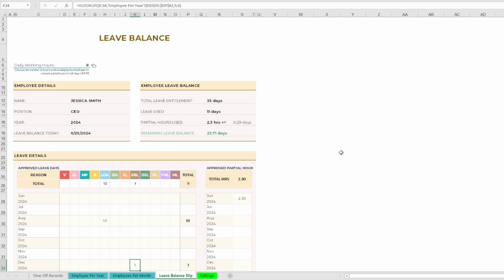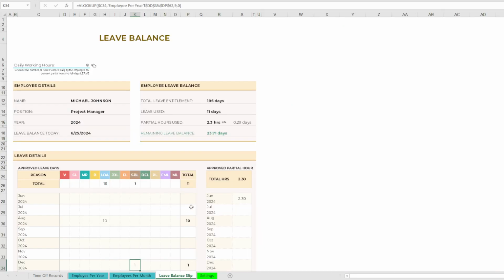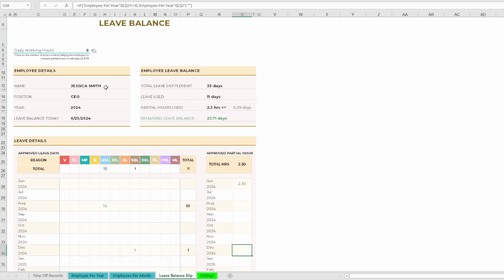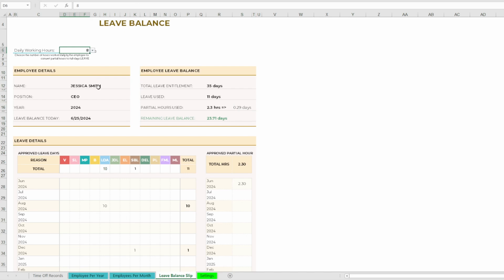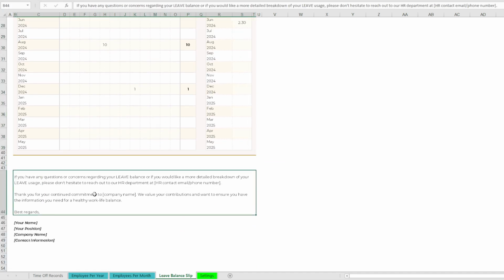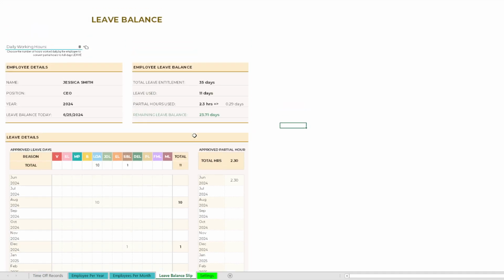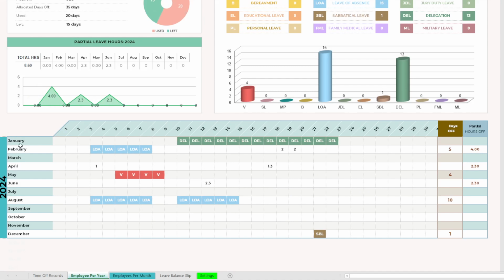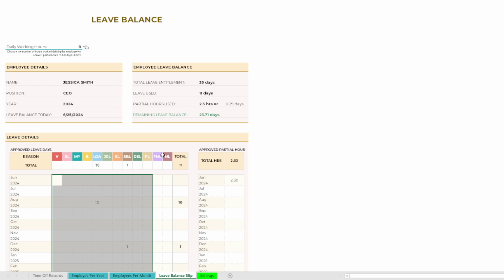Employee Leave Tracker with Fiscal Year Option - The Balance Print Slip tab